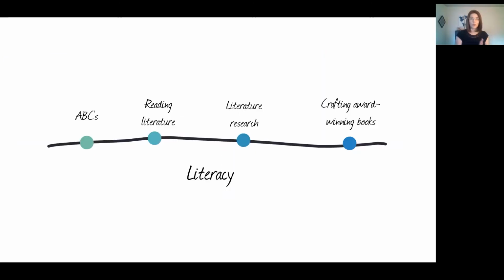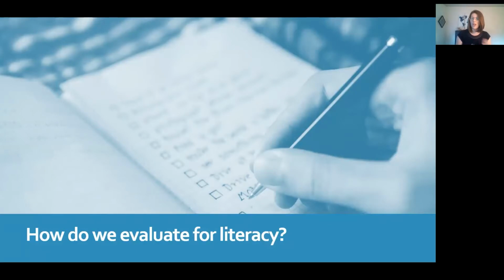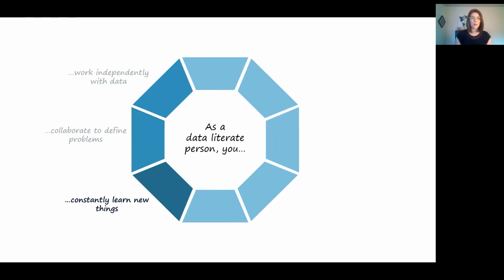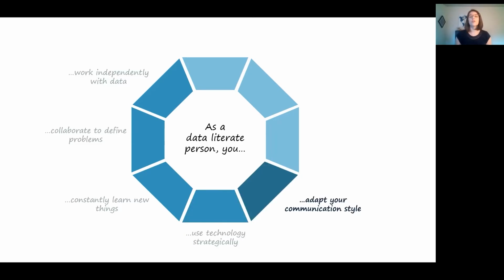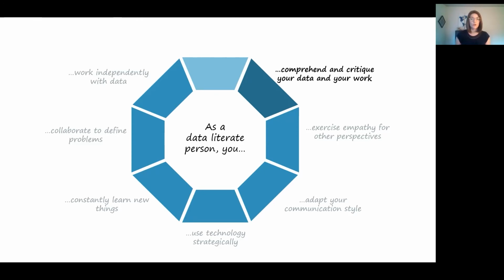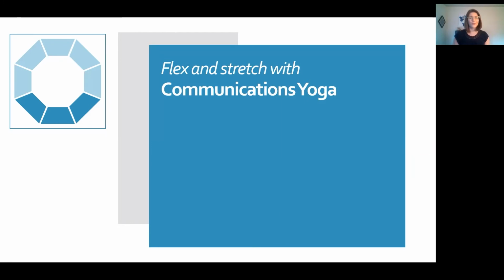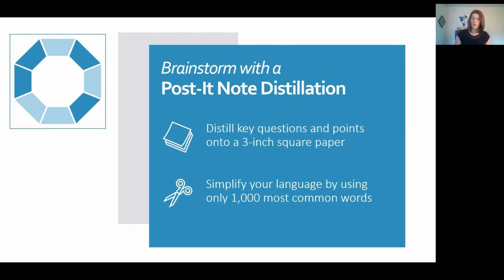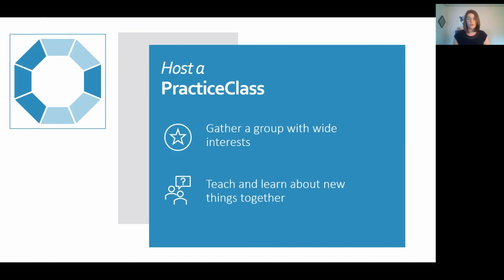Laura J Ludwig- Taking a Close Look in the Mirror Data Literacy for Data Experts| PyData Global 2020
Talk
Most talks about data literacy concentrate on helping get data into the hands of non-technical users. But what about the data analysts, engineers and scientists who already know the difference between an int and a float, a p-value and an F-score? By expanding the definition of data literacy, we will uncover areas of opportunity to build data literacy skills for data people.

Speaker
Laura is a Senior Consultant and Practice Manager with Unify Consulting. In her capacity as a senior consultant, she primarily works as an analyst with clients along the spectrum of transforming data into useful, actionable insights at multiple levels within and outside of organizations. As a Practice Manager, she connects fellow consultants to new knowledge and one another, and supports solution creation conversations as a subject matter expert in data visualization and data literacy. She holds a Master’s Degree in Data Science from Southern Methodist University, and Bachelor’s degrees in Industrial Engineering and Economics from the University of Pittsburgh. She lives in Seattle with her husband and their two dogs, where she can be found playing board games, knitting, or rowing.

00:10 Help us add time stamps or captions to this video! See the description for details.